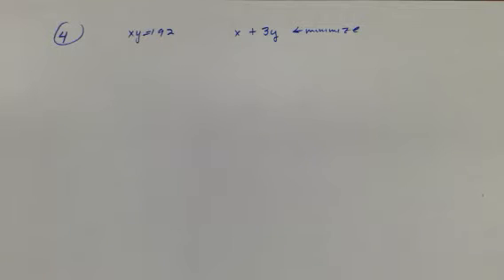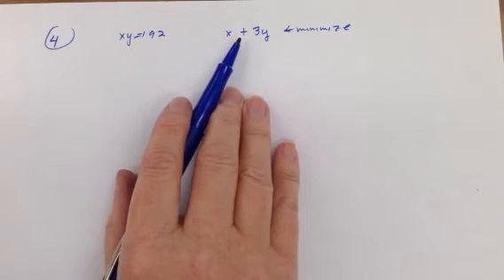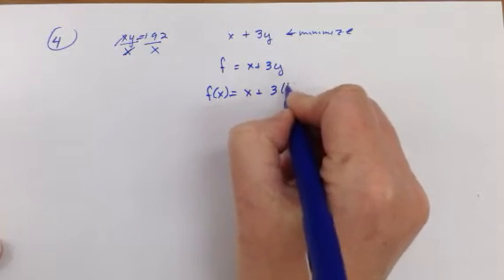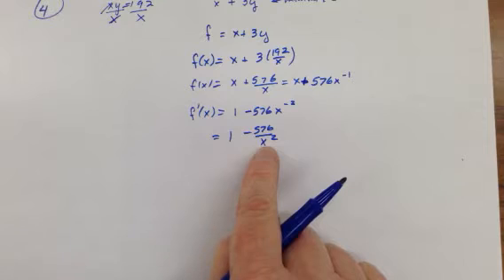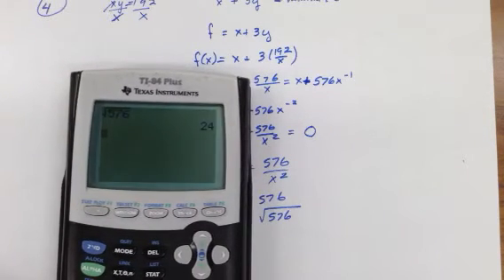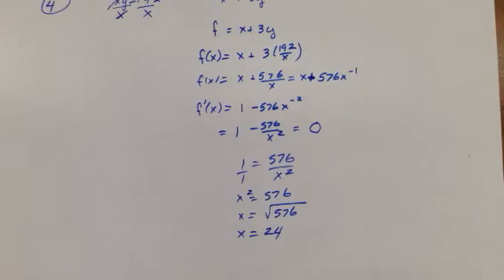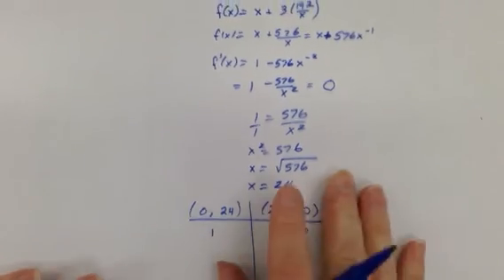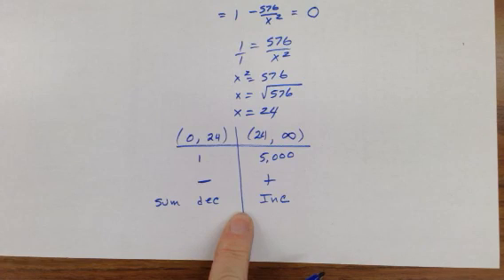Page 218 Question 4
Minimum of the sum of 2 numbers